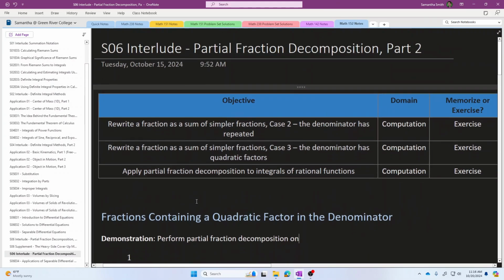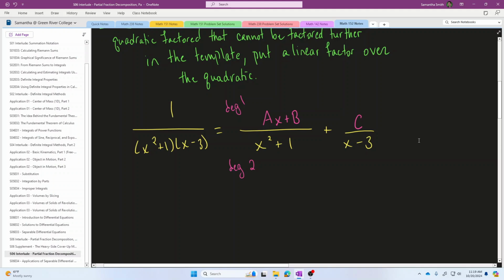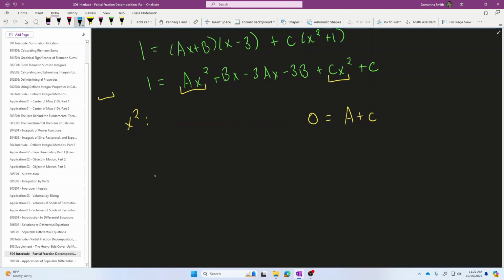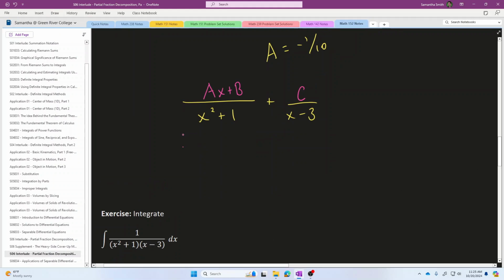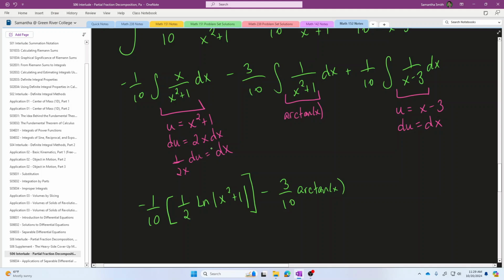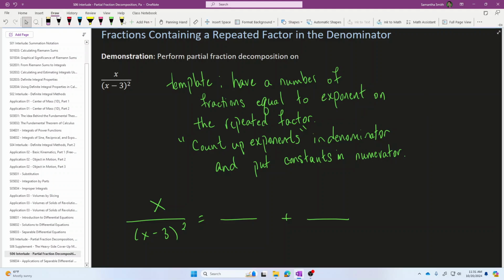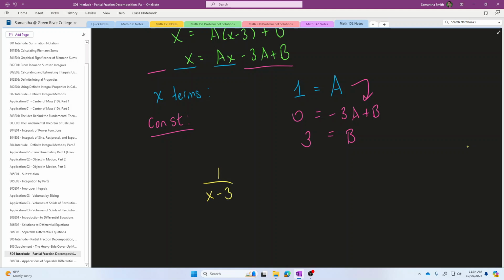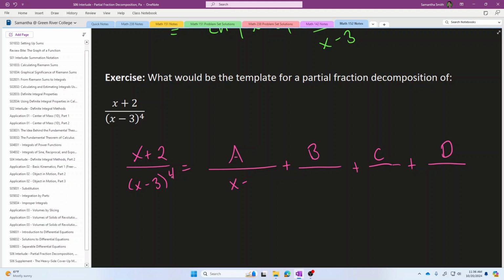Calculus II - S06 Interlude - Partial Fraction Decomposition Part 02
00:00 Introduction
00:48 Method for Quadratic Factor
10:02 Method for Repeated Factor